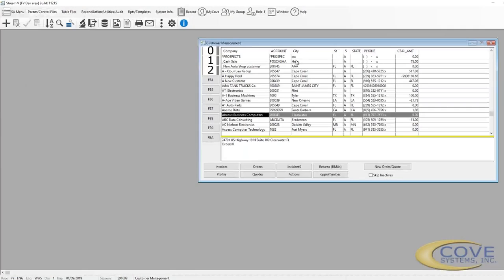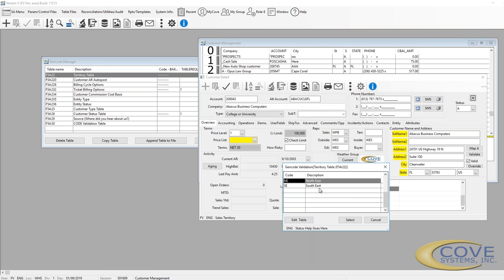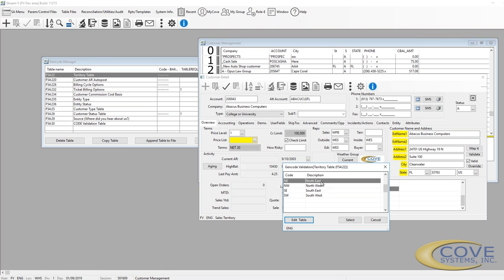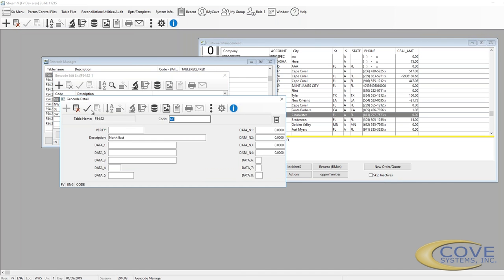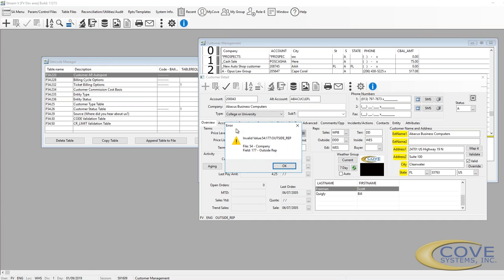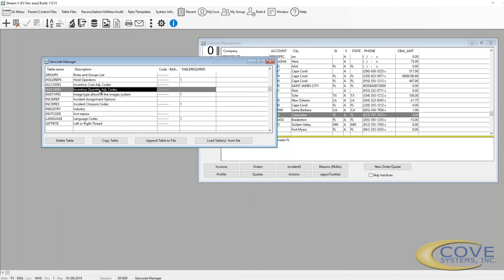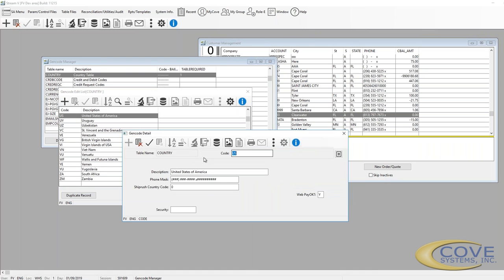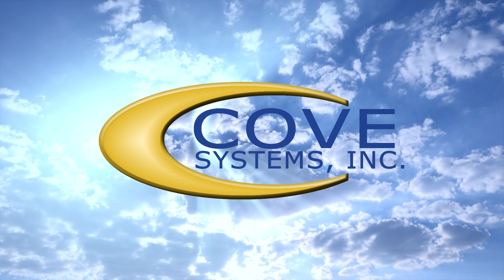205 Gencode Manager Control Records, Valid Field Selection Options - StreamV ERP Software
The GenCode Manager is a powerful feature in StreamV ERP that allows a SysOp to setup Gencode records which enable you to customize a field's selection values in the ERP system's forms.  These Gencode records create custom selection values or options in the fields. You can add as many options as you want.  These Gencode record field options are treated in the system as the only valid options for that field which can add an additional layer of validation into your business operations.